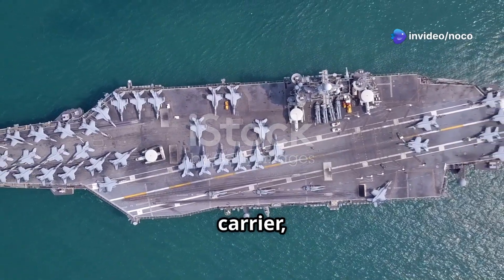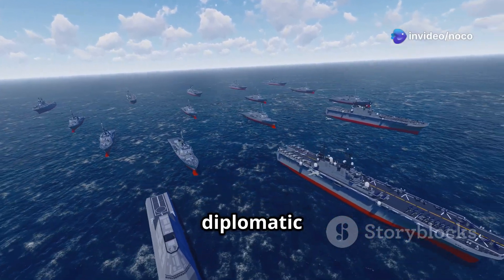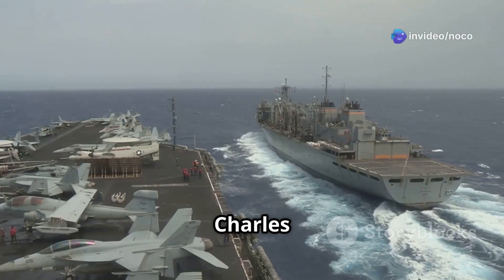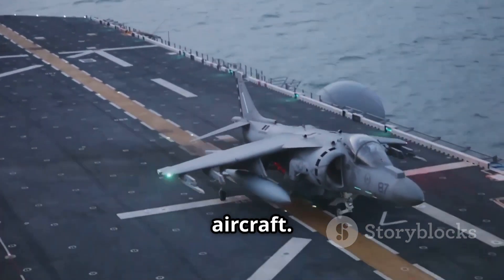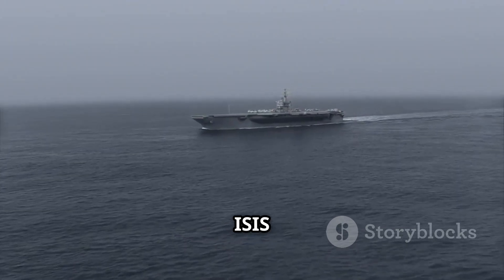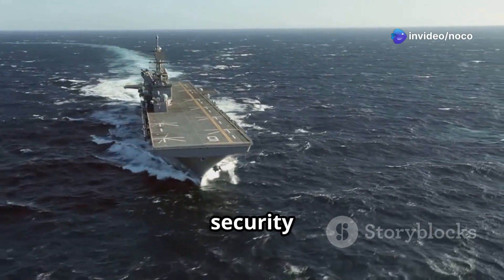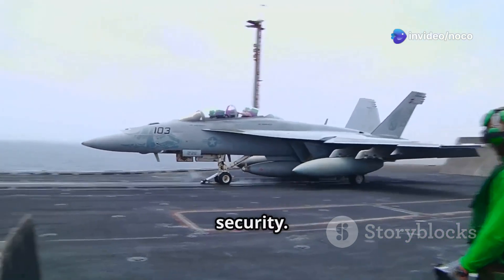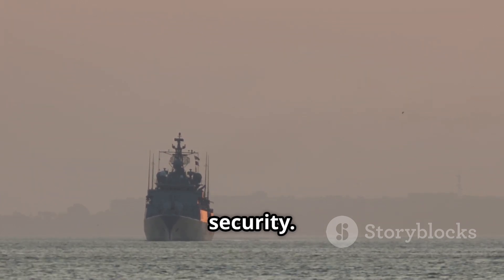Military Carriers: France's the Charles de Gaulle aircraft carrier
Dive into the formidable world of naval power with our latest episode of "Warships of the World," where we explore France's pride: the Charles de Gaulle aircraft carrier. Launched in 1994 and commissioned in 2001, this nuclear-powered giant measures over 261 meters in length and boasts a displacement of more than 42,000 tons. With an impressive air wing, including Rafale M fighters and Super Étendard strike aircraft, the Charles de Gaulle has played a critical role in global conflicts, from Afghanistan to the.. Like and share if you’re inspired by naval power! ⚓️

OUTLINE:

00:00:00 The Charles de Gaulle Takes to the Sea
00:01:40 Constructing a Modern Marvel
00:02:47 Nuclear Power and Cutting-Edge Technology
00:03:49 An Air Wing Ready for Anything
00:04:54 From the Balkans to the Middle East
00:07:06 Modernization for a New Era
00:09:46 The Charles de